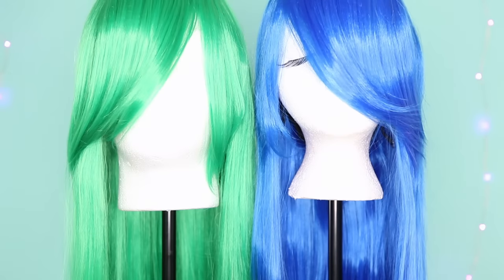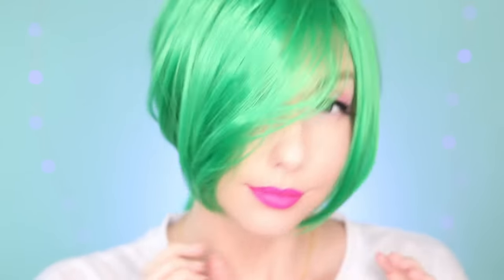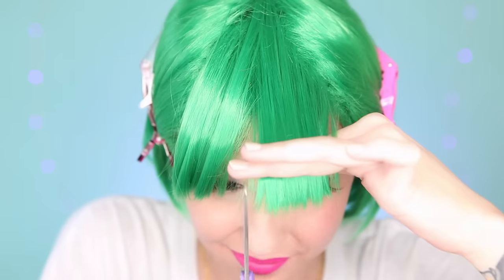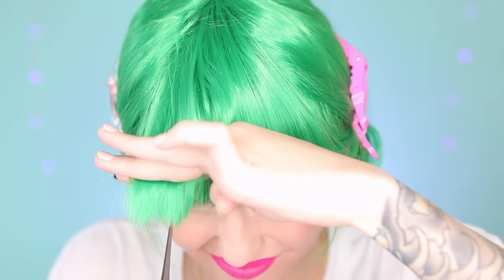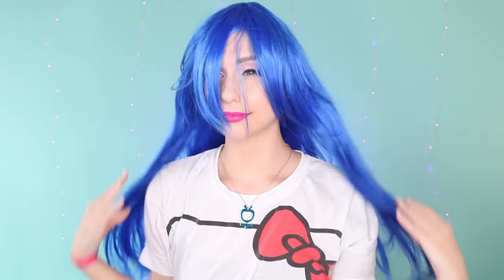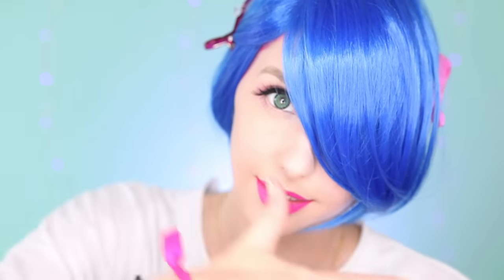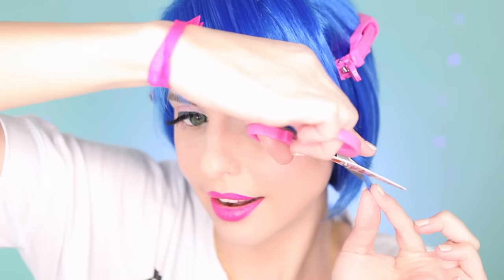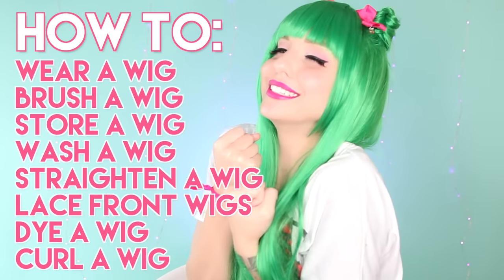HOW TO CUT WIG BANGS / TRIM WIG FRINGE | Alexa's Wig Series #9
Hey babes! Welcome back to the wig series! In today's video, we cover how I cut the bangs on my wigs. Watch this vid to see me demo how to cut straight bangs and side bangs, but keep in mind I am no professional. If you don't trust me & my wig cutting advice (for the best), you can always take your wigs to your local salon and most professional stylists can cut the bangs for you! Good luck!